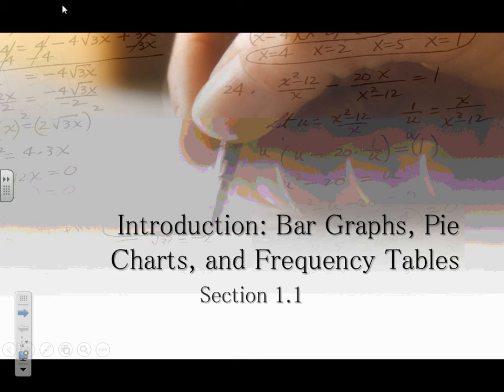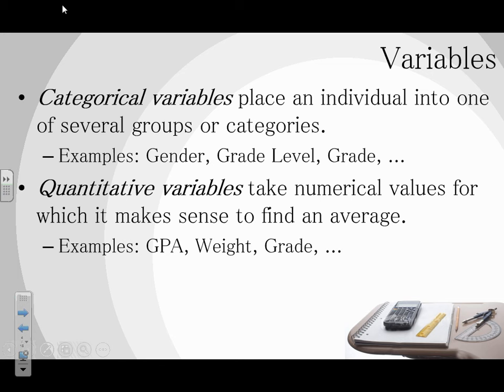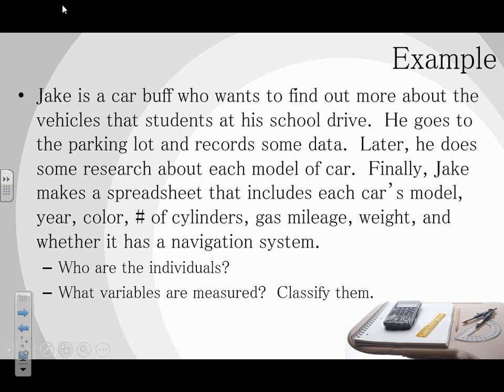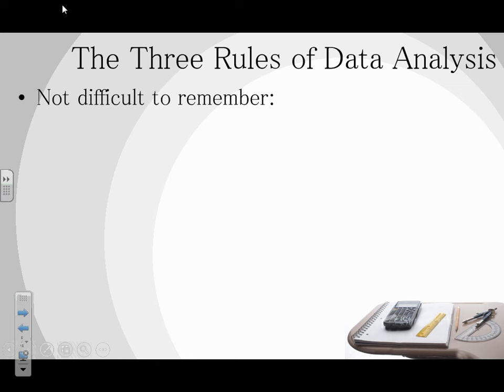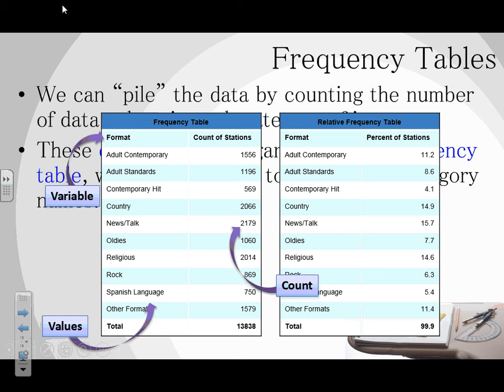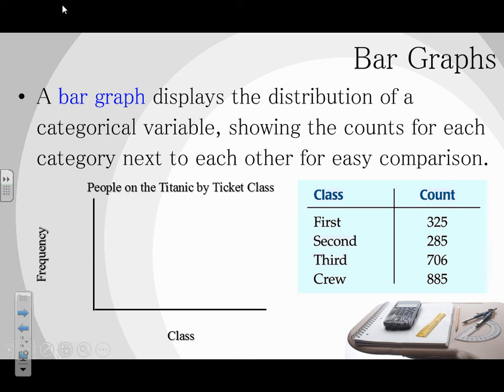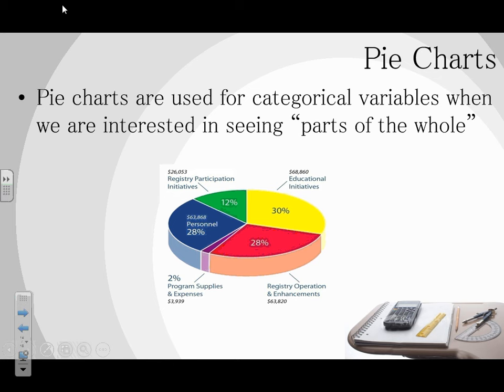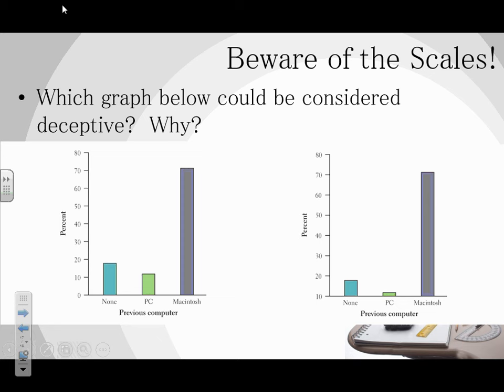Introduction, Bar Graphs, Pie Charts, and Frequency Tables